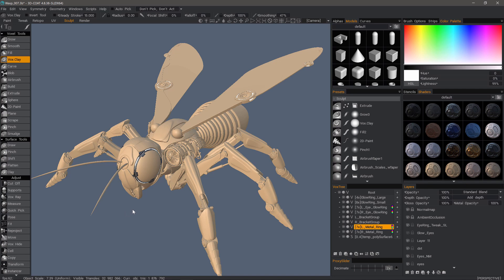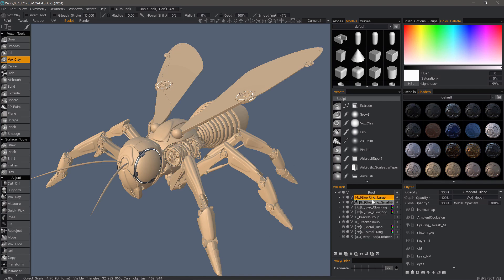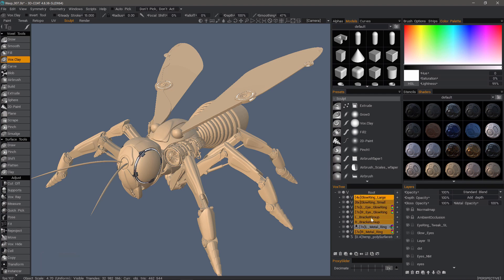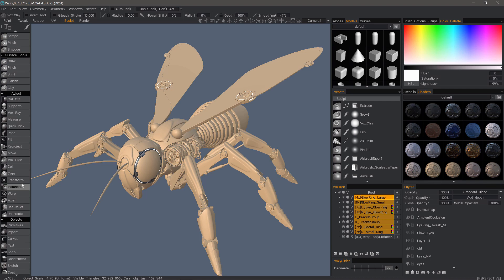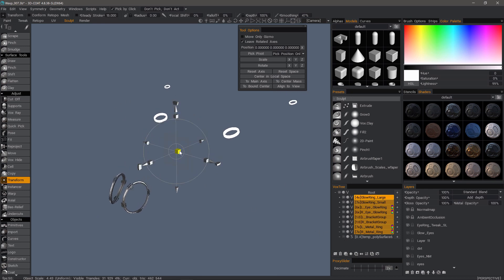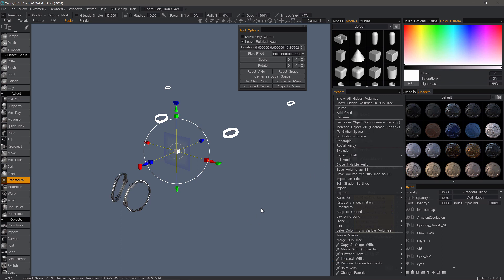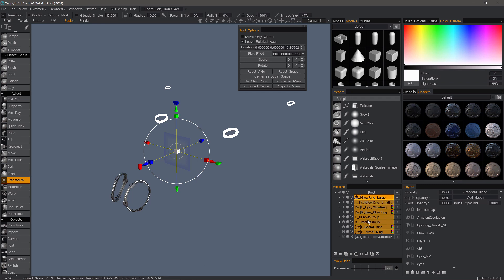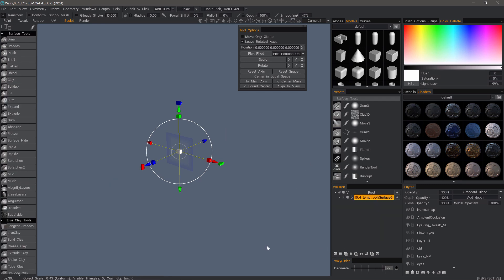Vox Tree Layer Multi-Select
This video demonstrates the usage of Multi-Selection with regard to VoxTree layers, which now allows more functions, including deleting layers and Global Space options.